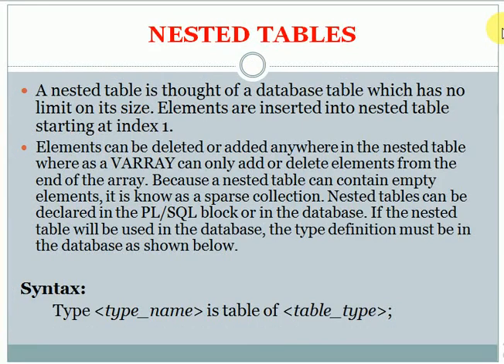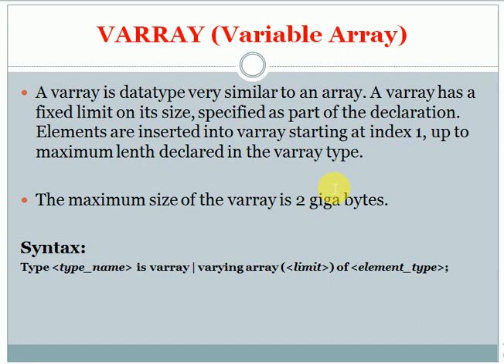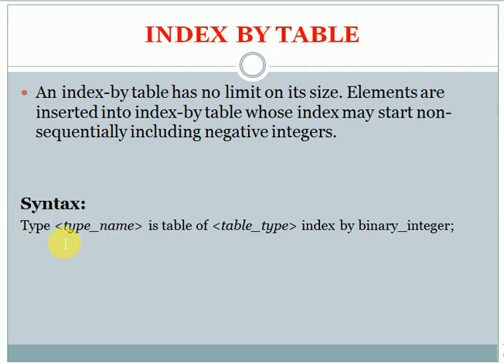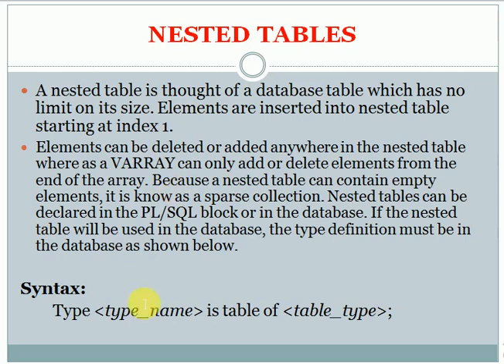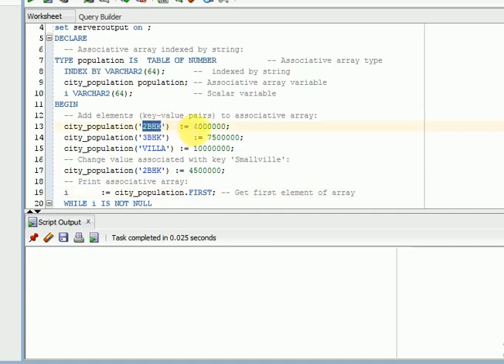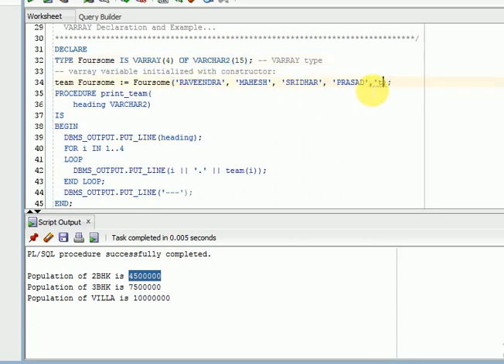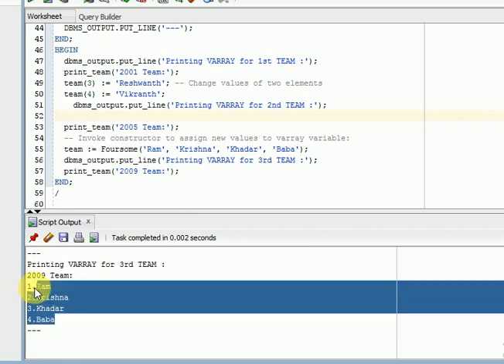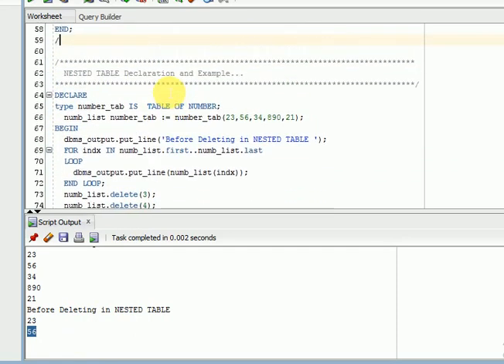PL/SQL Tutorial : PLSQL Collections and Types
PLSQL Collections and Types
Varray
Nested Table
Index By Table
SQL Tutorial
SQL Tutorial for beginners
PLSQL Tutorial
PLSQL Tutorial for beginners
PL/SQL Tutorial